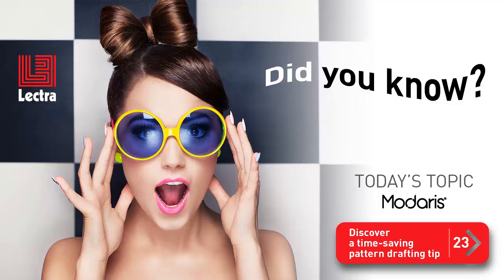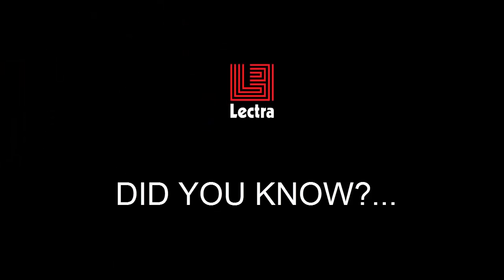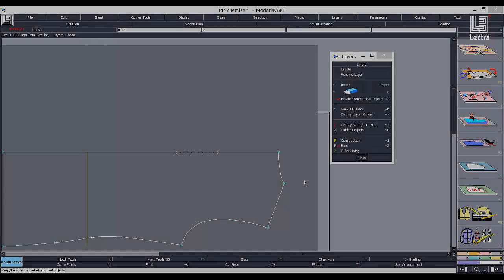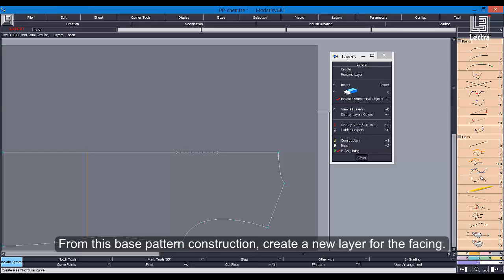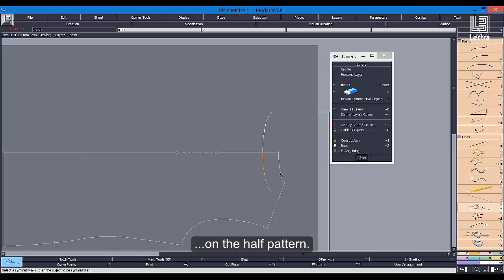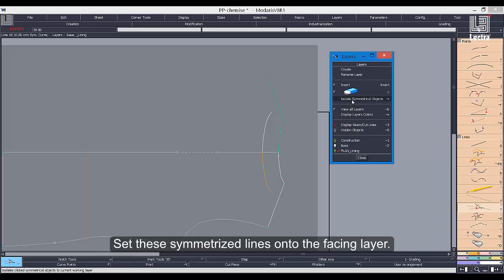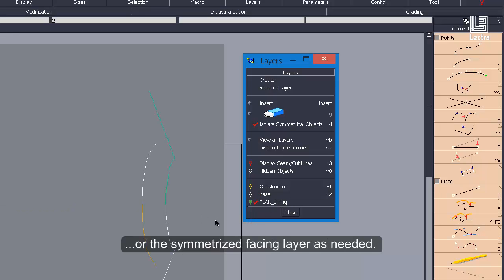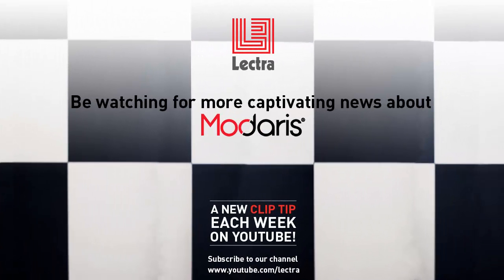Lectra Modaris - Did you know? # 23 - Discover a time-saving pattern drafting tip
Did you know that by working with layers in Modaris, there are many time-saving features that will accelerate your pattern drafting process? Watch the video to learn more!